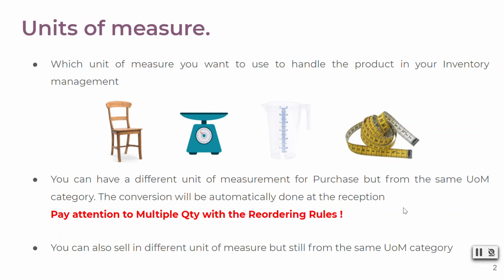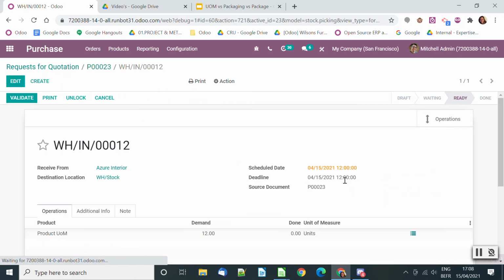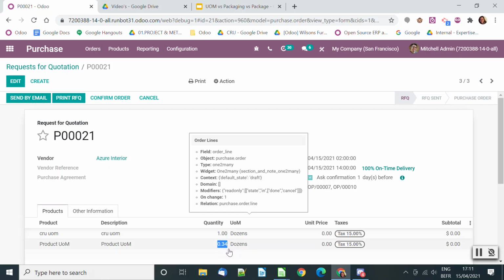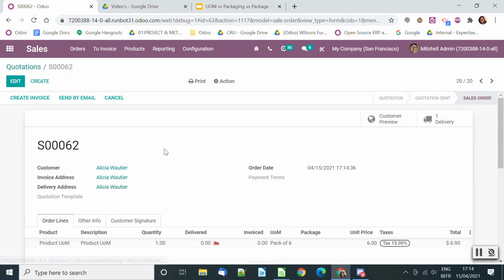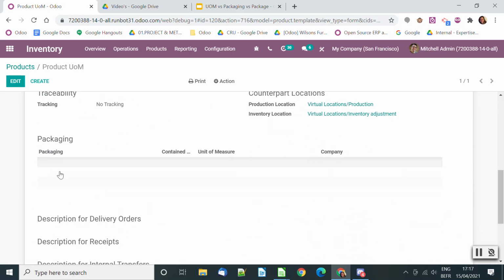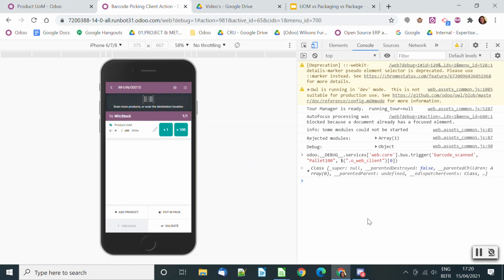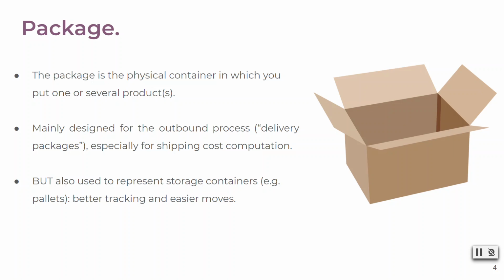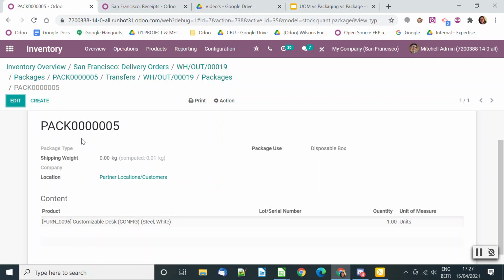[Odoo V14 - Inventory] UoM vs Packaging vs Package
Learn the differences between Unit of Measure, Packaging and Package and how and when to use them.

Author: Clotilde Ruzette